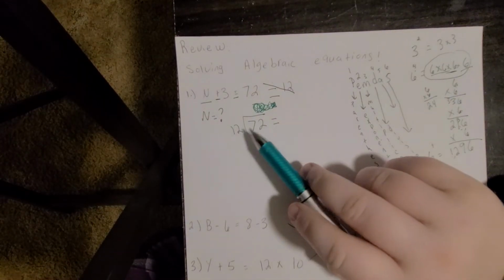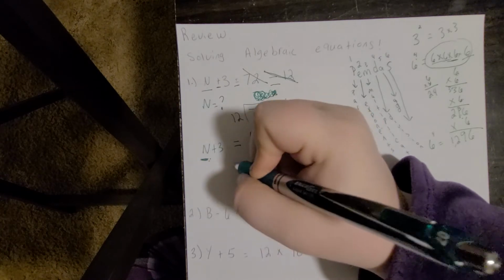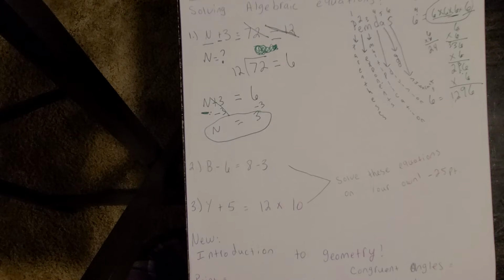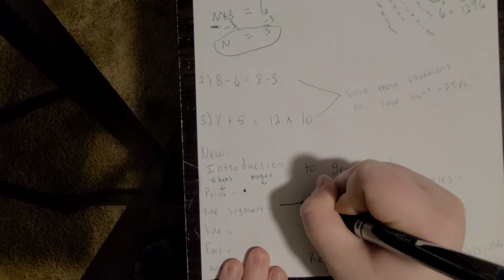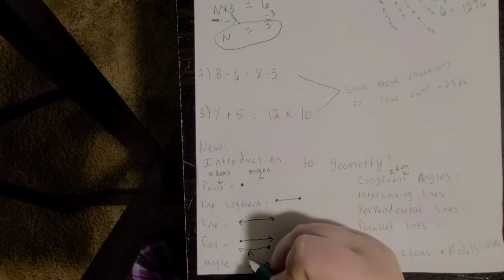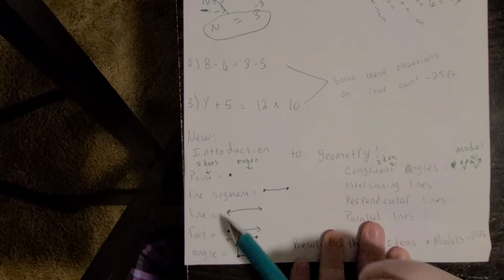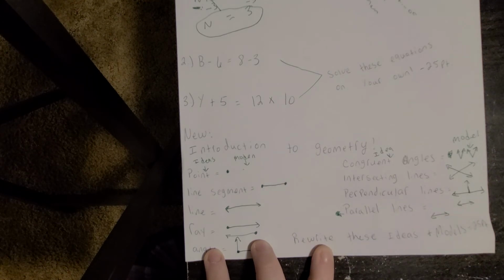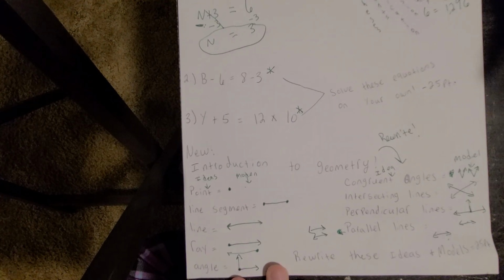Intro. to geometry pt. 2!